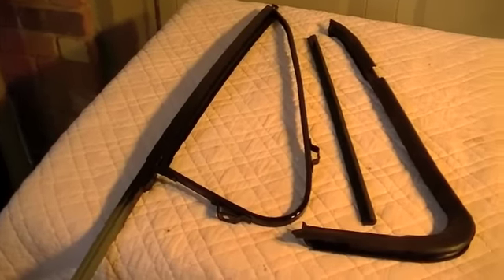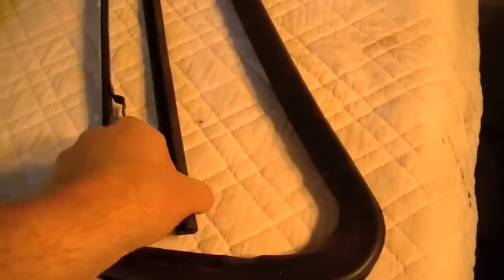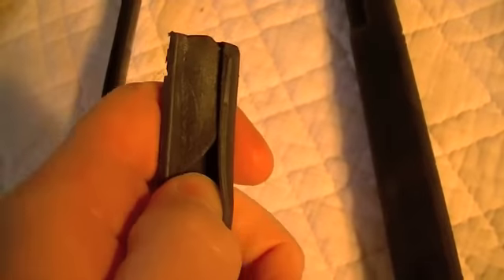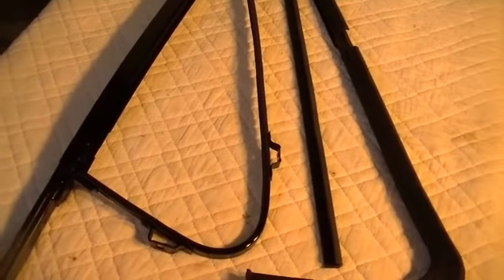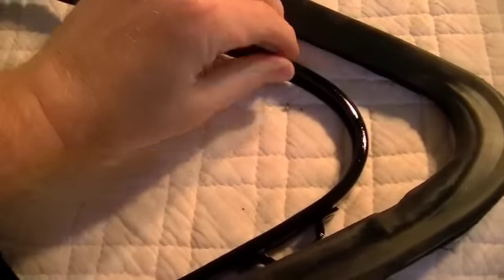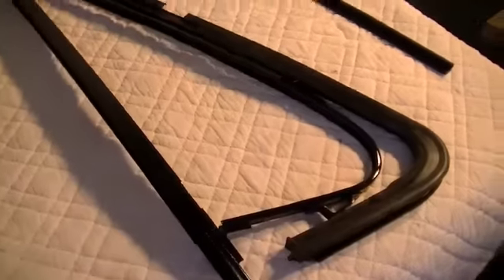Part 6 C10 Vent Window Repair | 73-87 Squarebody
In this video I demonstrate how to completely rebuild the vent windows from 73-87 squarebody Chevy/GMC trucks.